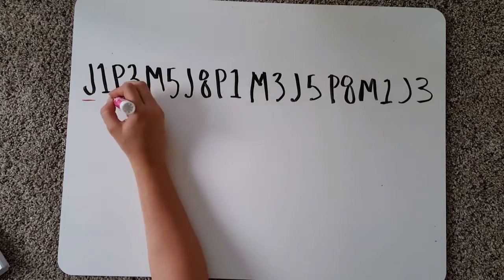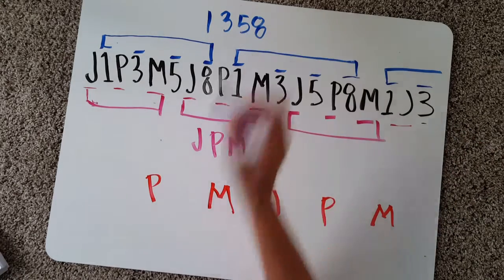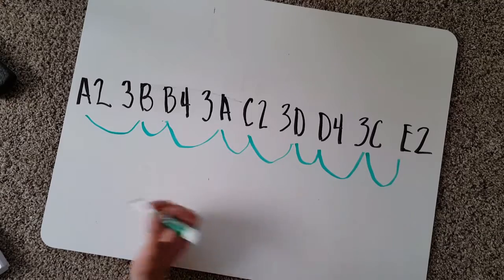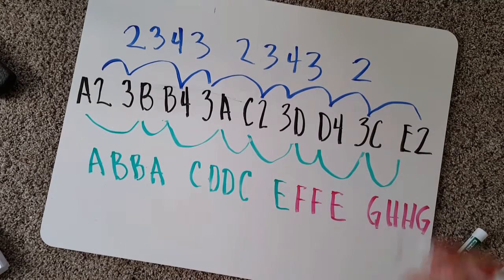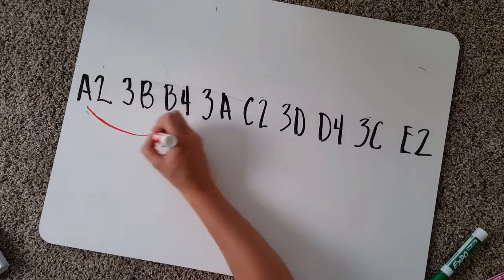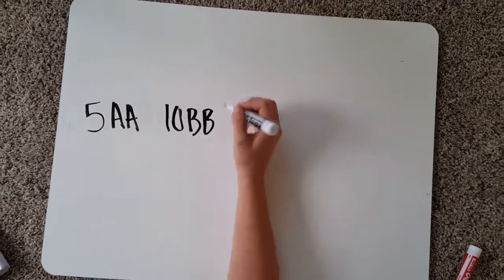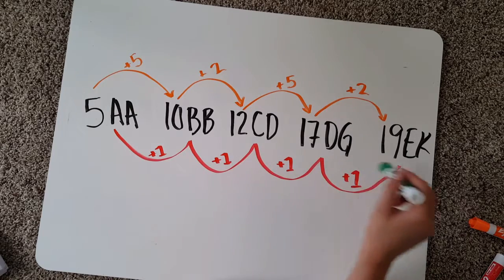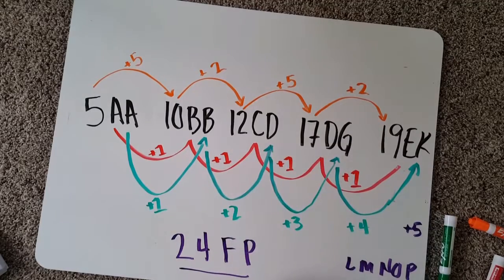UVU Prep-Problem Solving 2-Identifying Patterns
A walk through of homework from day 9 on ways to work out and identify patterns.